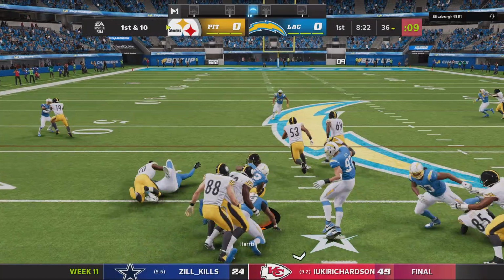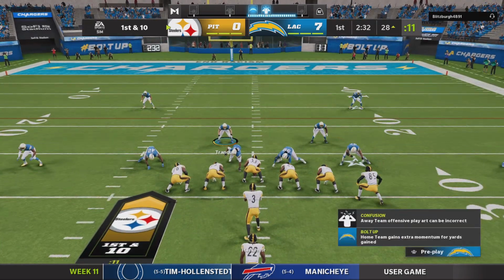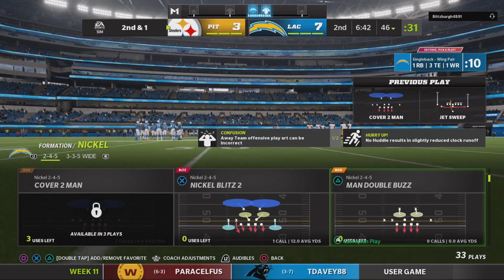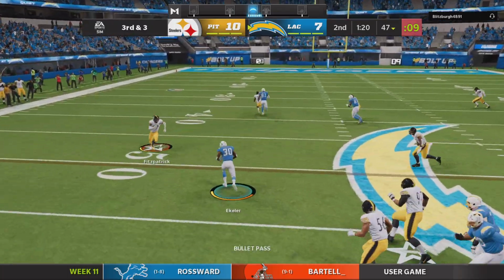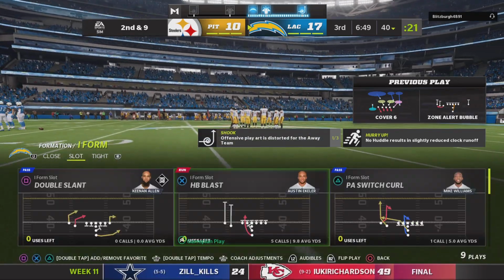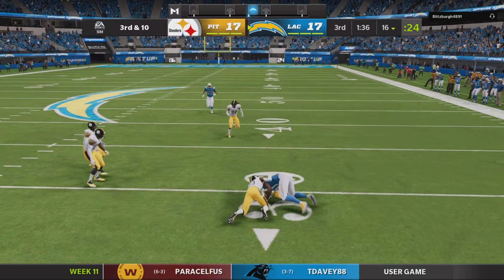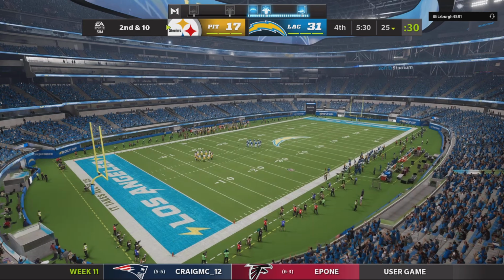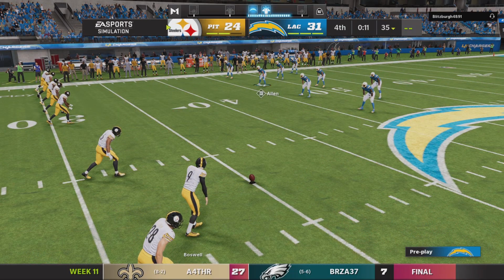Madden NFL 22_SML Europe week 11